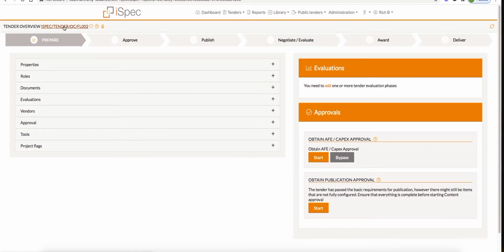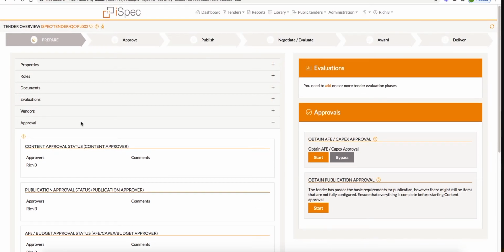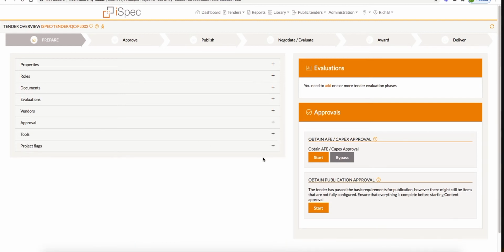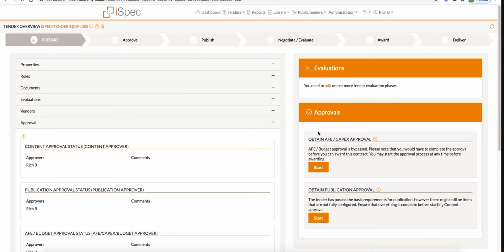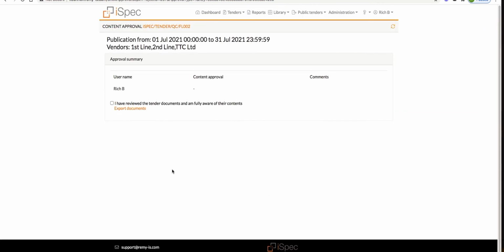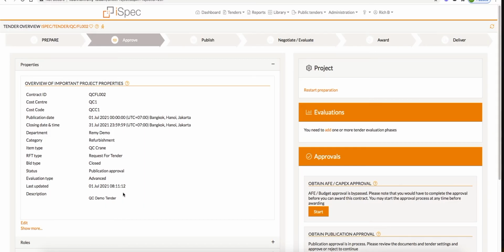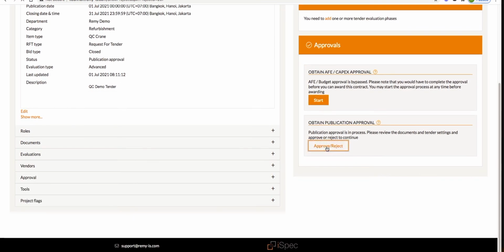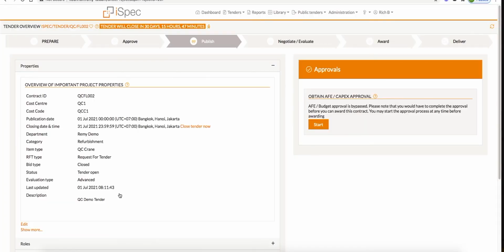iSpec 10 Training - Approving a tender for publication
In this tutorial we walkthough approving a tender for publication in iSpec 10.